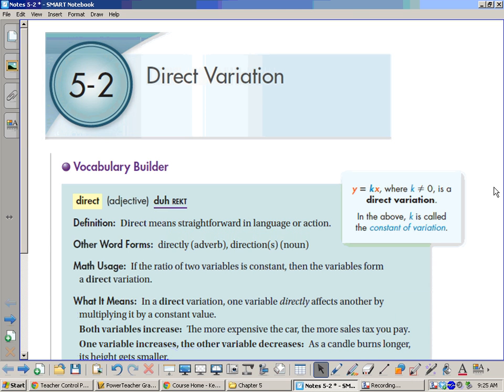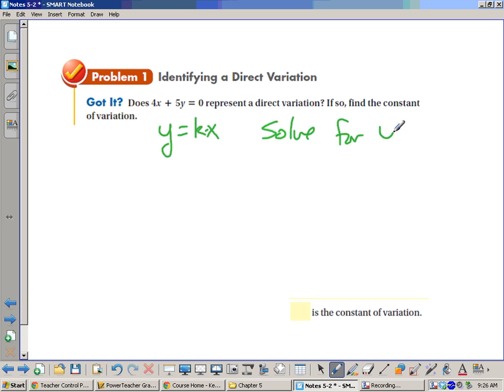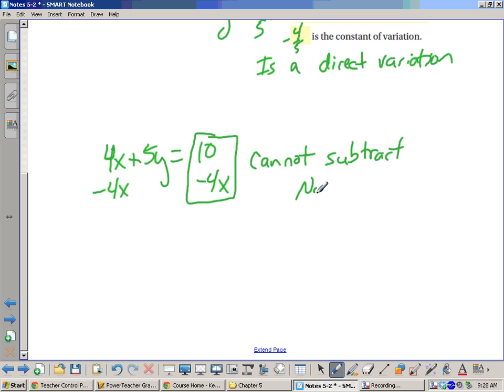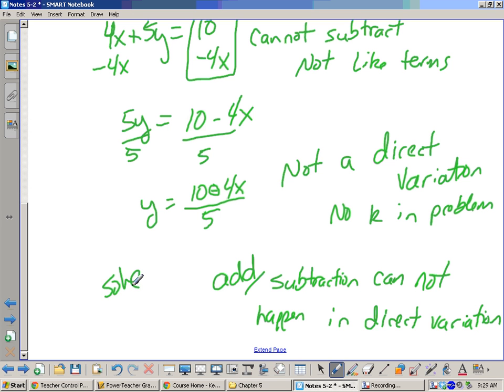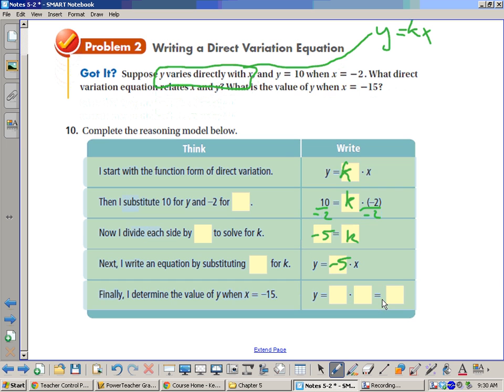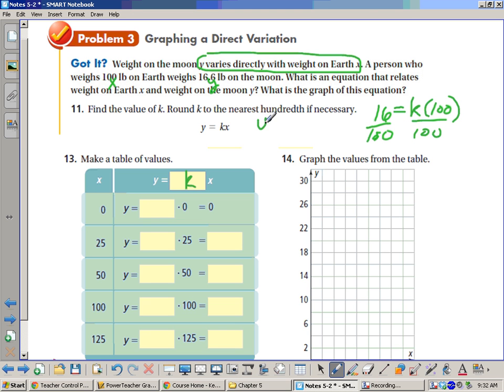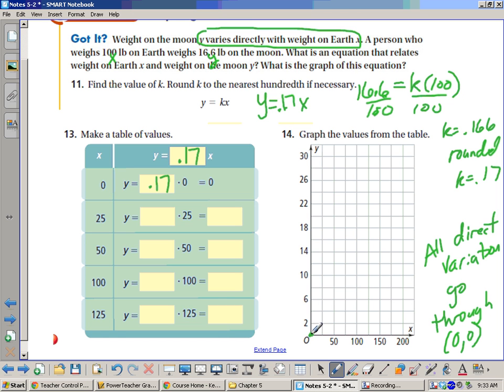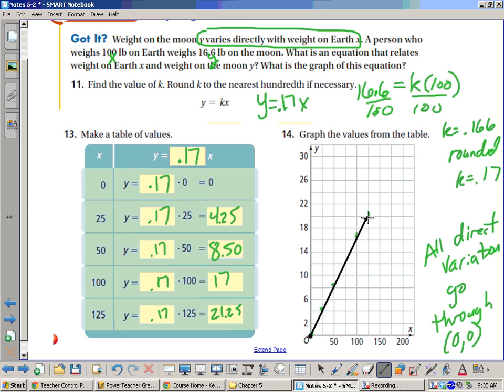Video 5 2